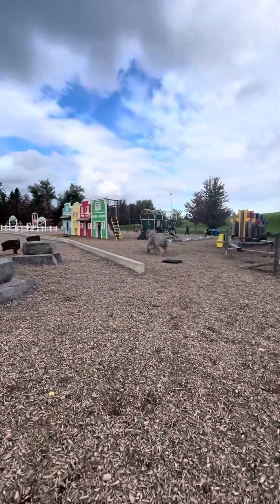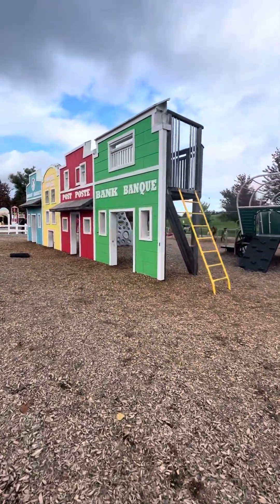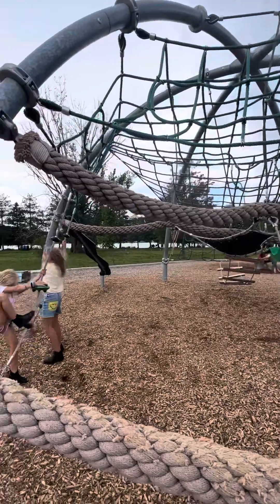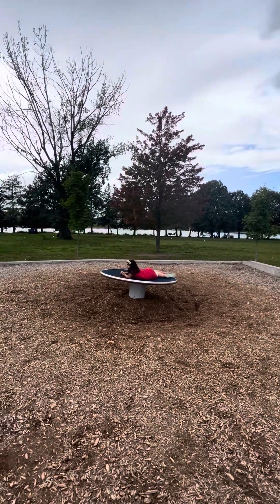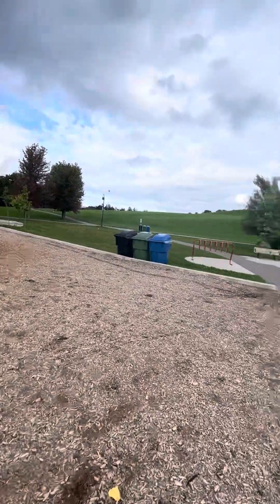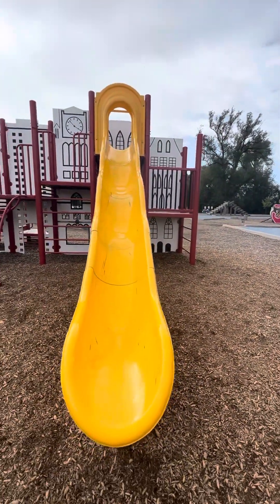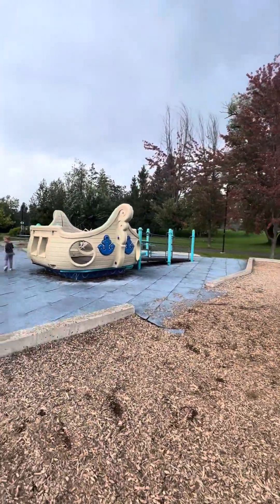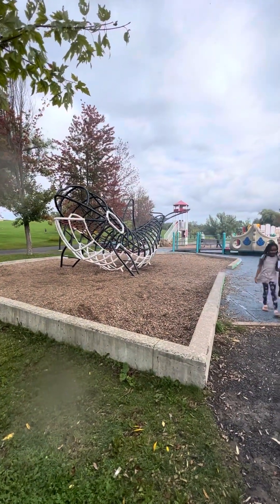Beautiful Play Land For Kids at Money’s Bay Park Ottawa Canada 🇨🇦